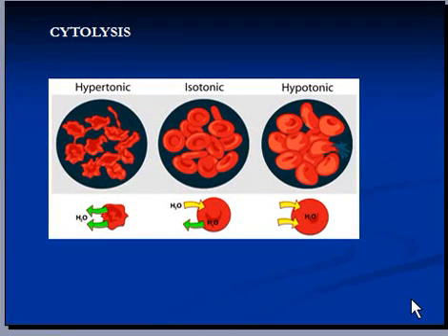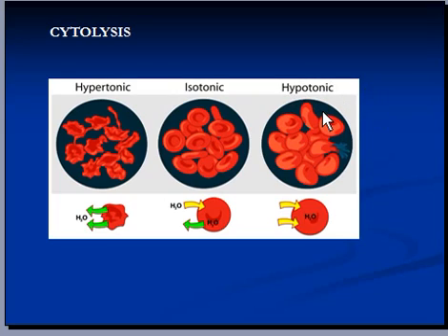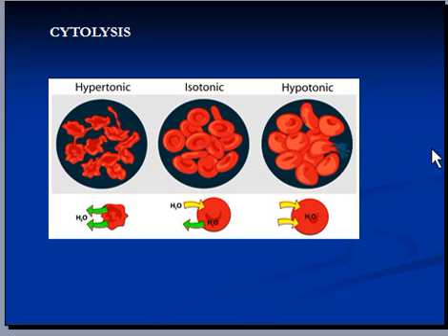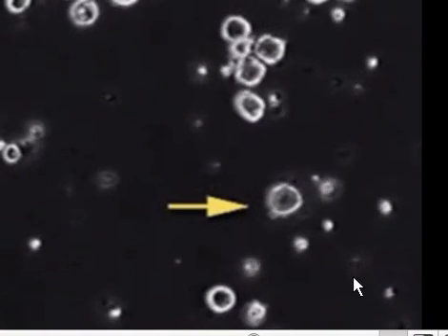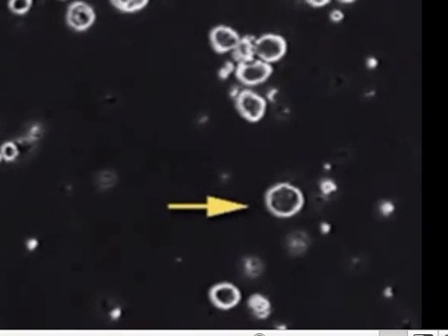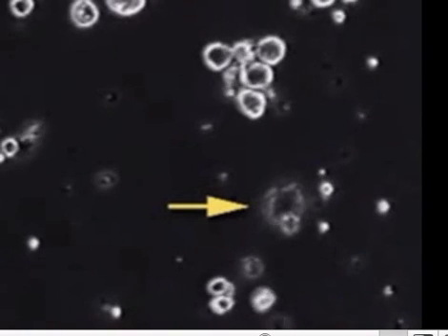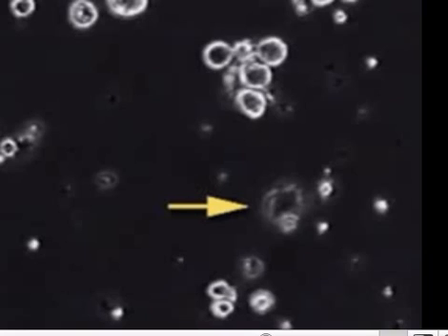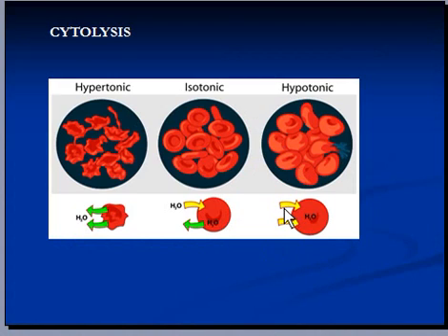Bacteria, Cell cytolysis with video, cell division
The video describes to process of cytolysis with the help of a video.